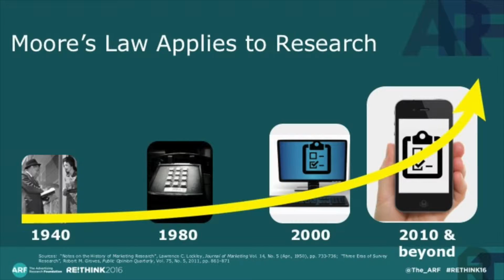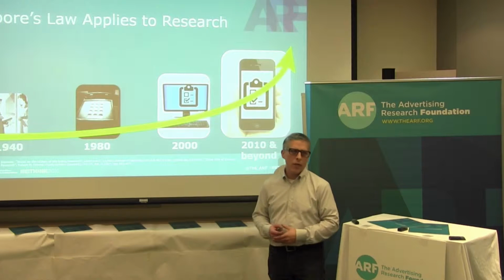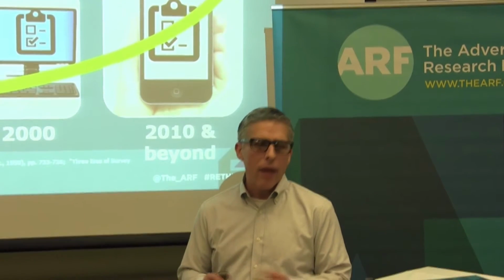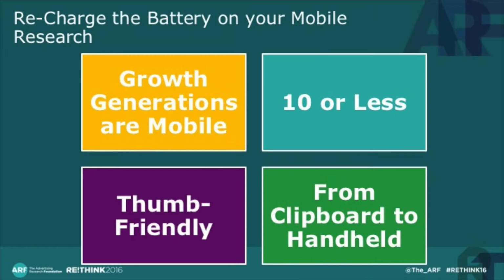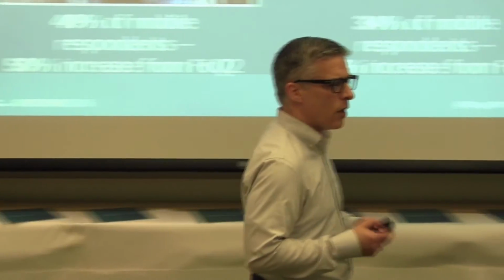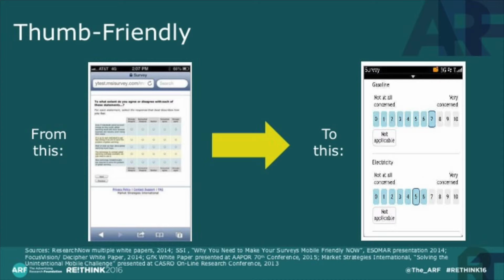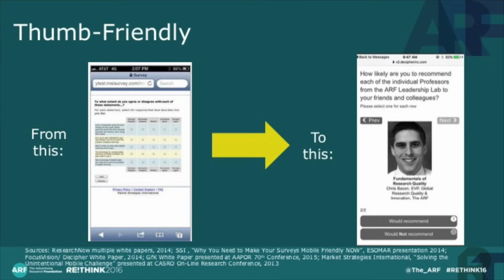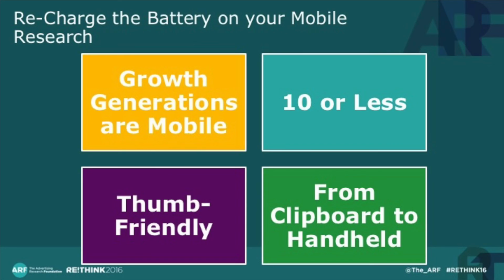ReThink 2016 - Mobile Quality Checklist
Christopher Bacon
EVP, Research Quality & Innovation at Advertising Research Foundation